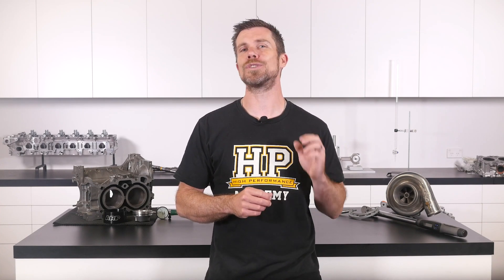Anti-Lag VS 2-Step Launch Control | Not Just For Pops And Bangs [HPA Q&A]